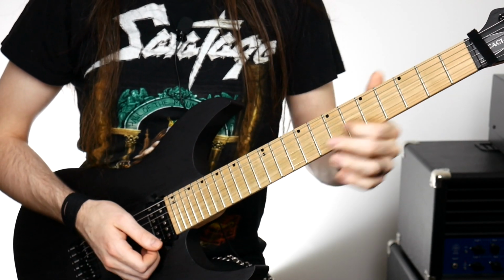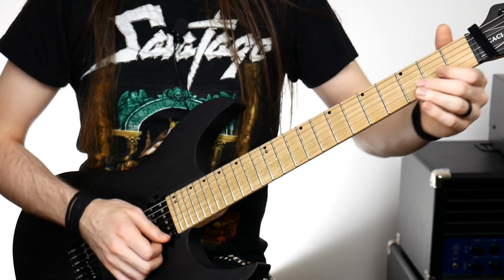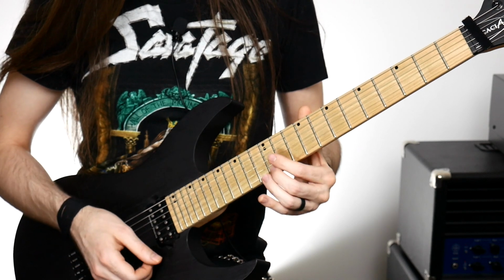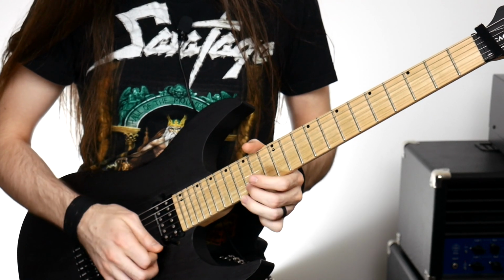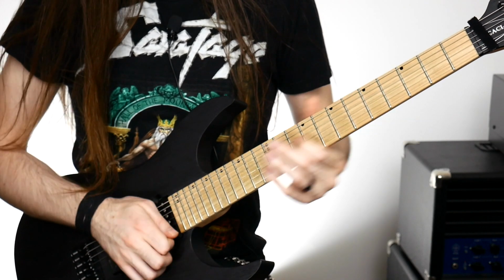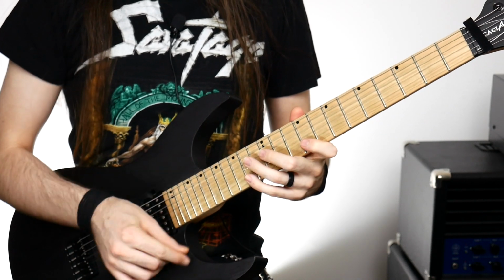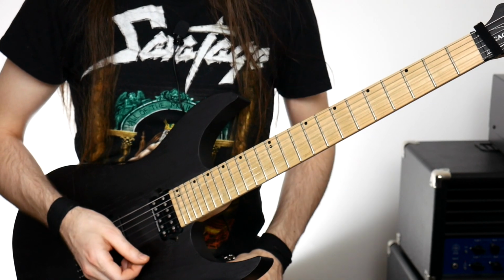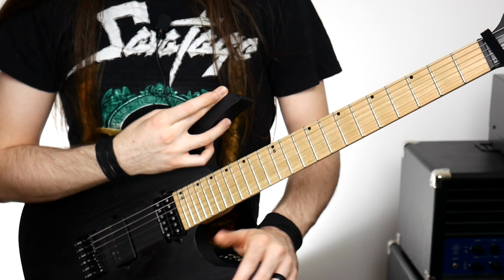Jason Becker - End Of The Beginning Lesson #2 | Garrett Peters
A lesson on how to play one of the lead guitar parts from Jason Becker 's "End Of The Beginning." I used to really hate this solo but have grown to love it over time. Have you ever had that happen? Anyway, don't forget to give this video a like (if you did)  as it really does helps out this channel :)

GEAR:

Elixir Strings Nanoweb
Hosa Edge Cables
Clayton Spike Picks
Yamaha HS8
Lumix G7

Everything else